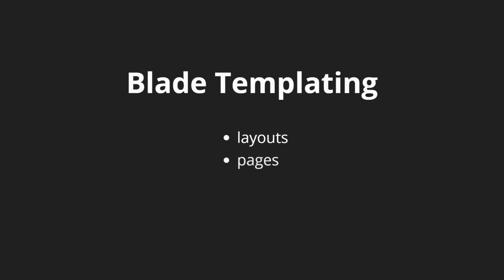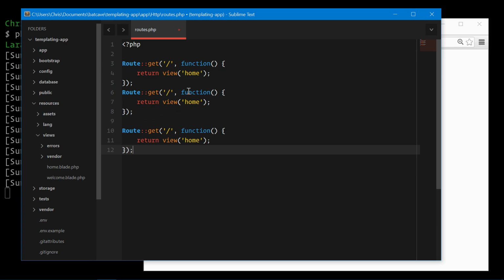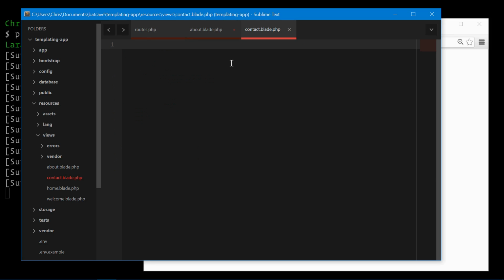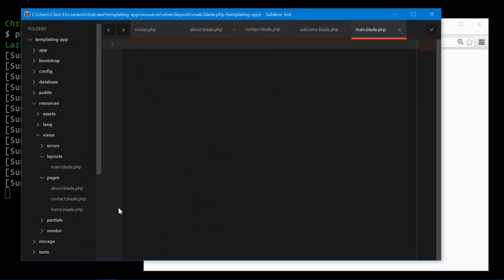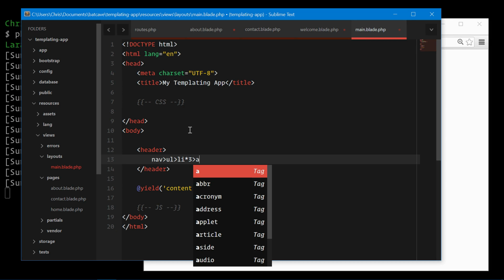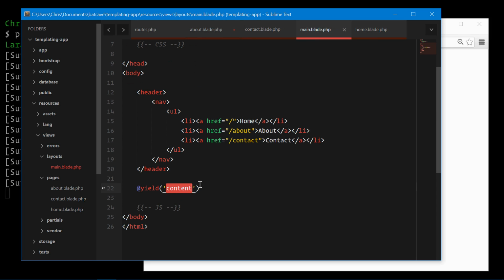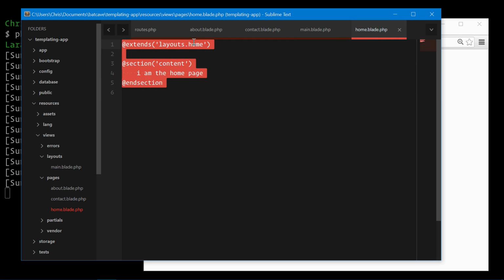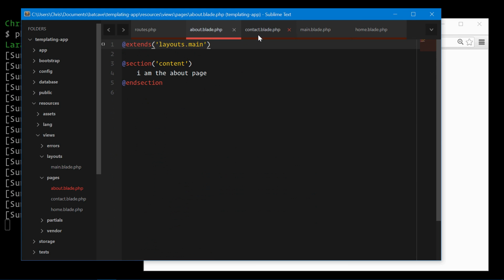[Laravel Templating with Blade] Lesson 3 Layouts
Laravel Templating with Blade

Templating our views is very important so that we don't repeat our code. Blade helps make that easy.

By organizing our views with Blade templates, we can make building our frontends a fun task instead of a chore. Good templating helps to make our application scalable and easy to add features.